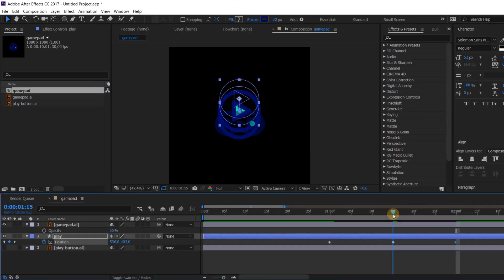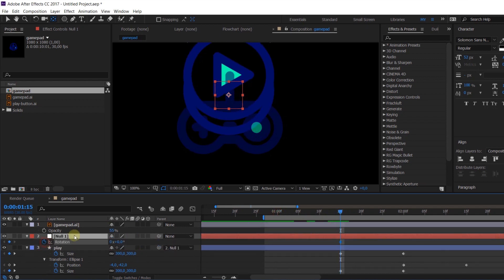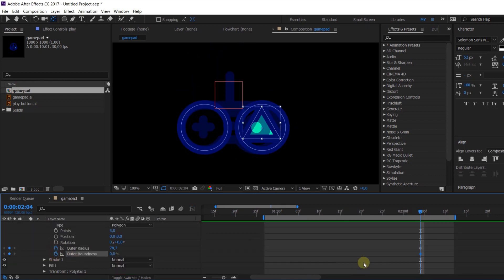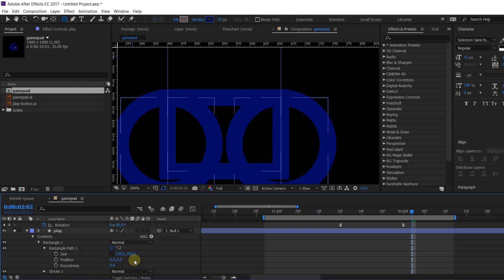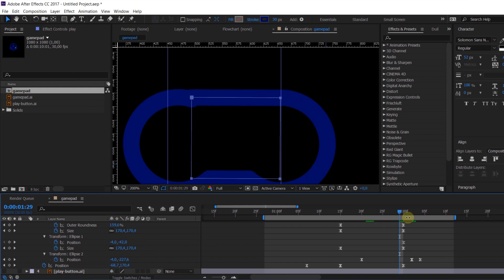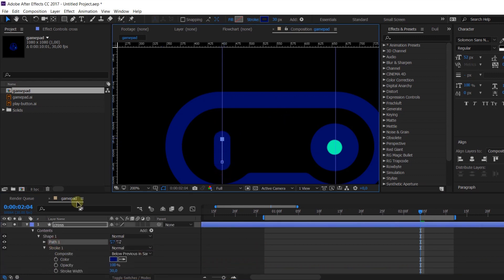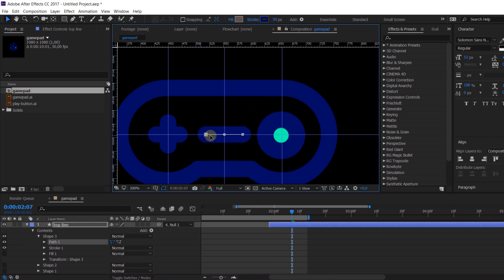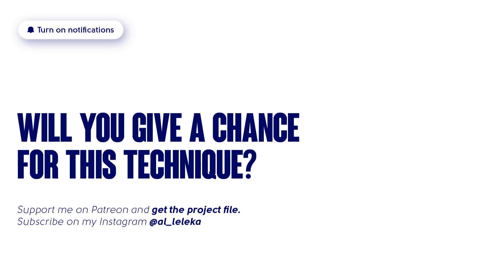How to set MORPHING between icons. TUTORIAL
Guys! Finally, I did it and recorded long tut (omg 5 mins) about Morphing animation.
And a special bonus for my patrons! I will attach the project file where you can watch how I created the second transition. And also you can find a quick extra guide about this part.